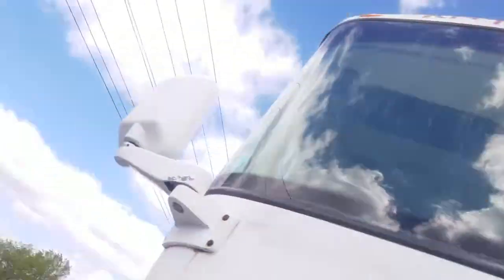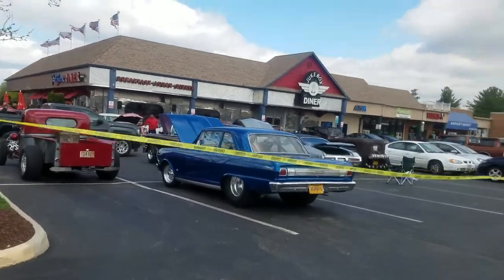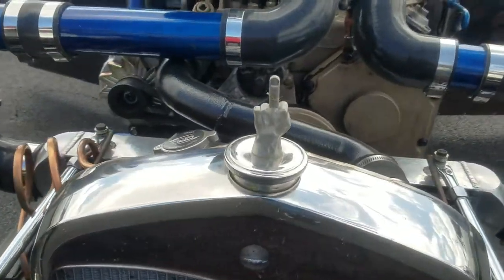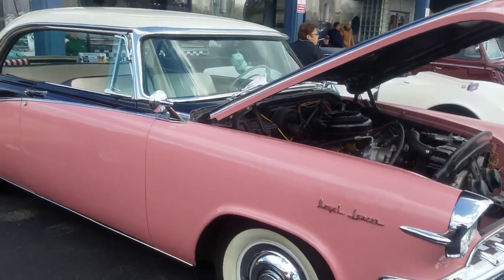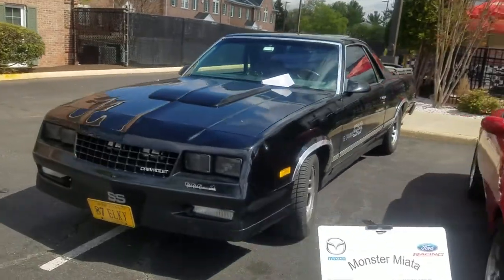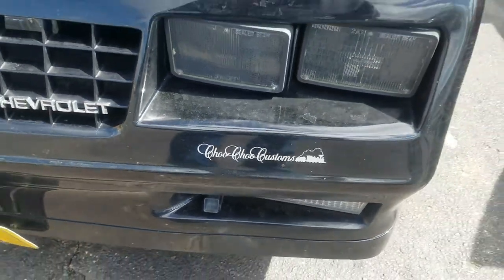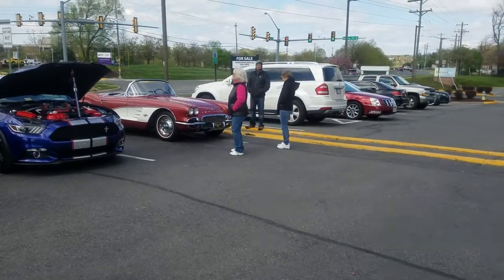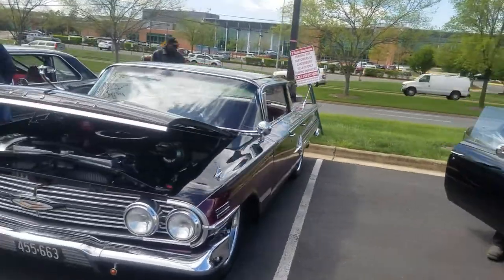Sunday car show / cruising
This is footage from 4/29 Sunday cruising going over to a small car show local to my area in Manassas at the parking lot of Silver Diner and heading over to Meems Bottom Covered Bridge in Mount Jackson Virginia 22842. That's the info if any of you guys want to go check it out you won't be disappointed